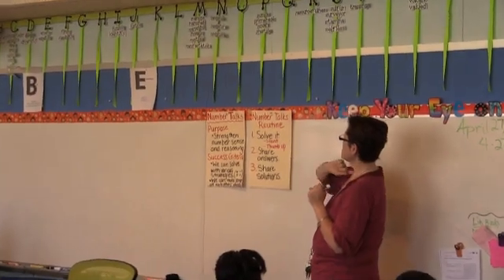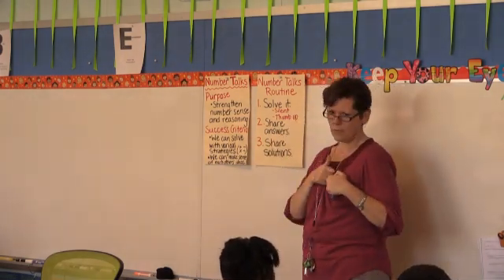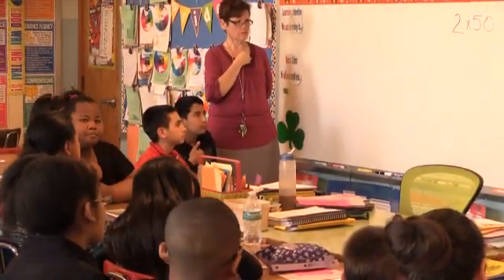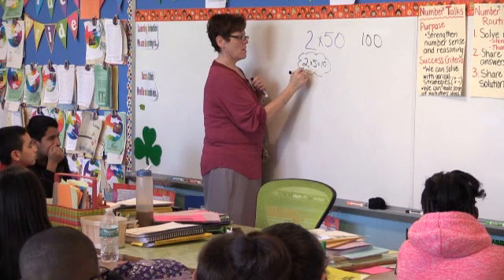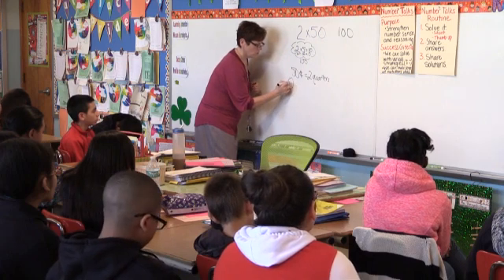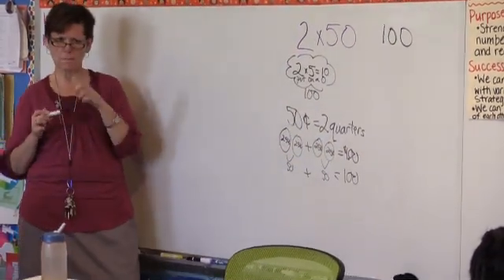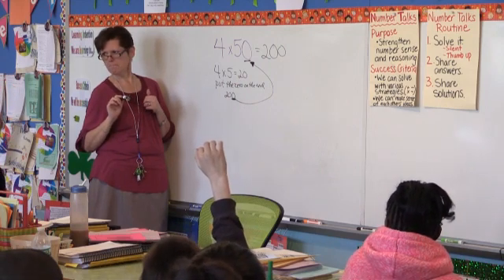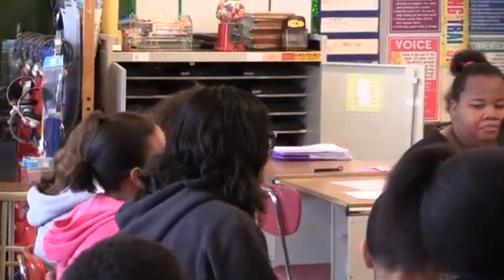6th Grade Math- Number Talk- Curtin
A sixth grade class at Jeremiah Curtin Leadership Academy build number
sense and fluency by participating in a number talk.